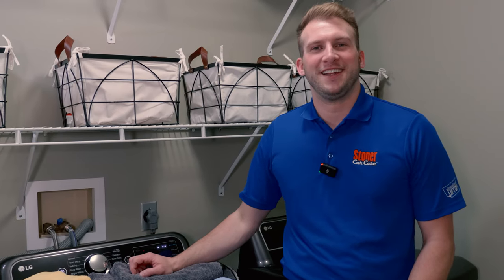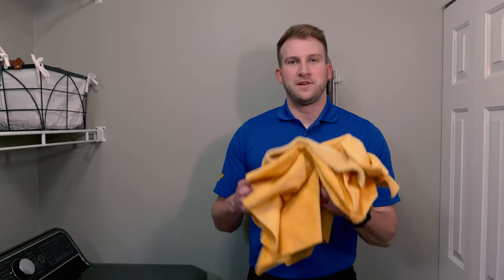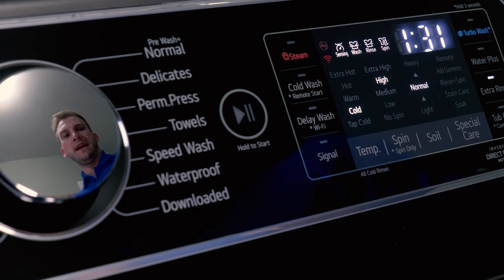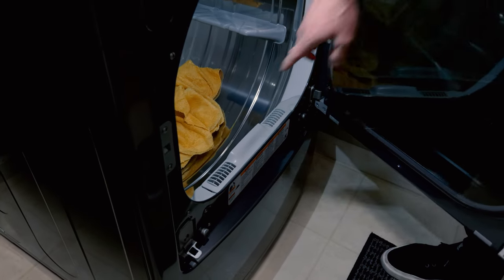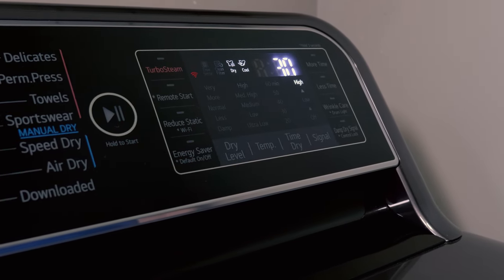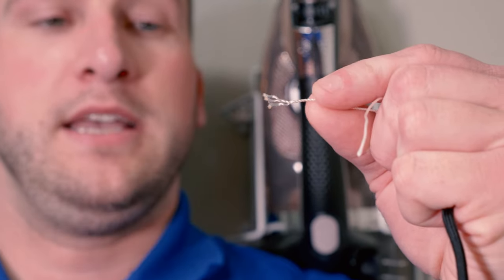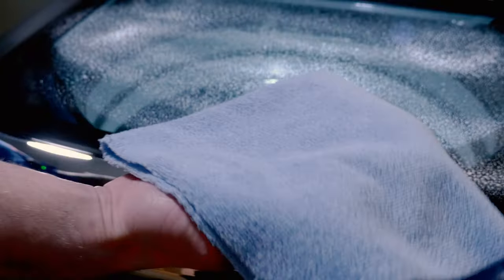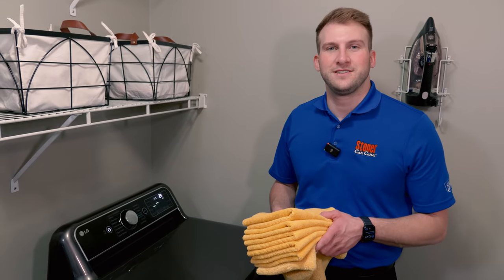How To Properly Wash Your Microfiber Towels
Microfibers can get dirty which forces you to throw them away, but most people don’t realize you can get a lot more mileage out of them with proper washing techniques. In this video we will share methods on how to wash microfiber towels properly.

KMASVXEBNW8YQGS5
WNZX3YIFHMLA87CO